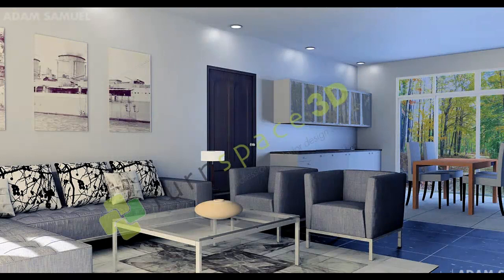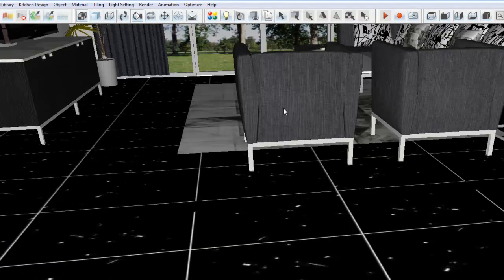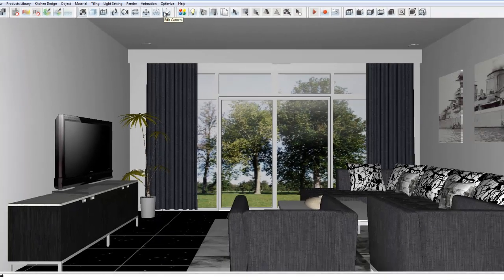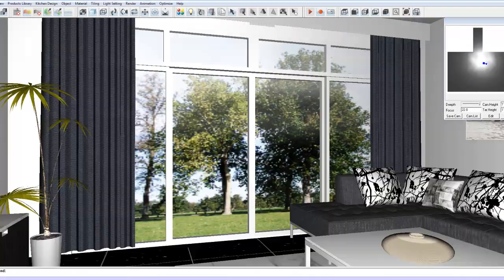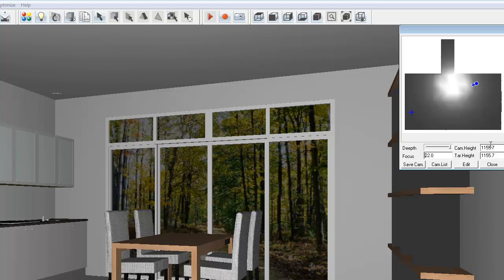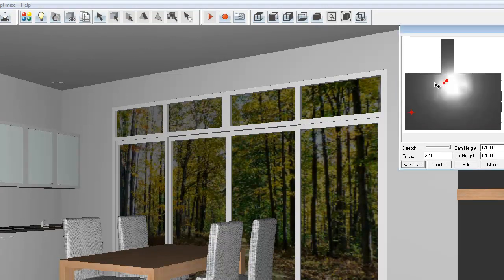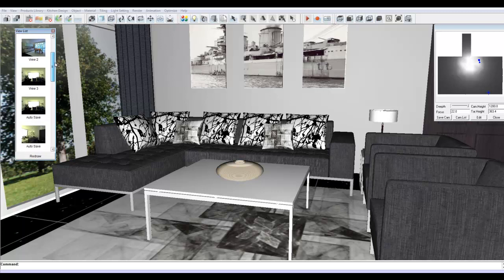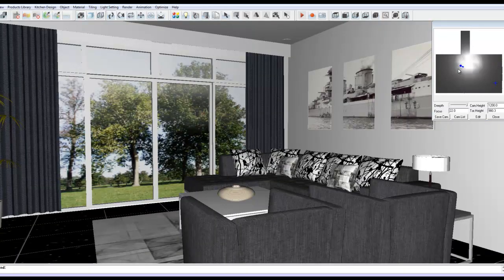InteriCAD T5-Edit Camera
Hello everyone

This video is one in a series of videos i have created to expain some of the new features in InteriCAD T5 as well as a few FAQs

-Adam
Furnspace 3D